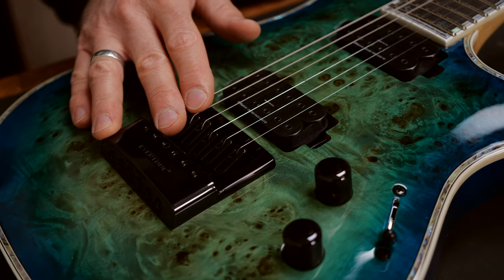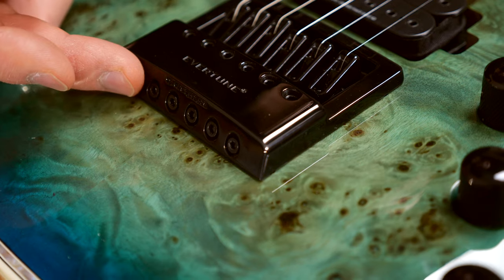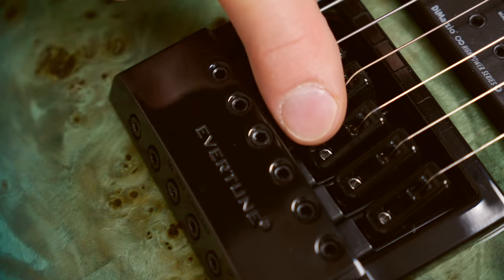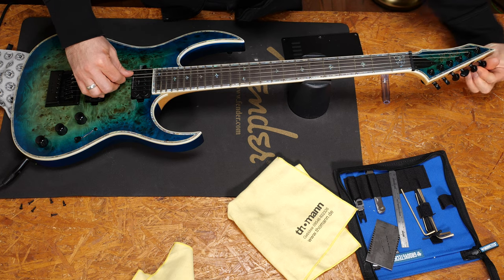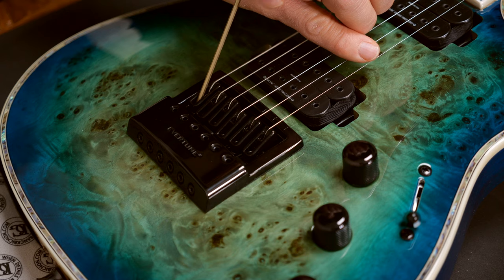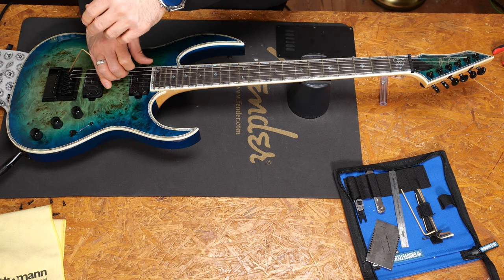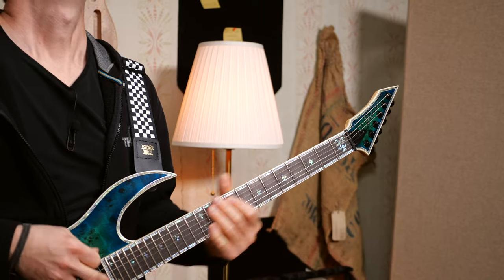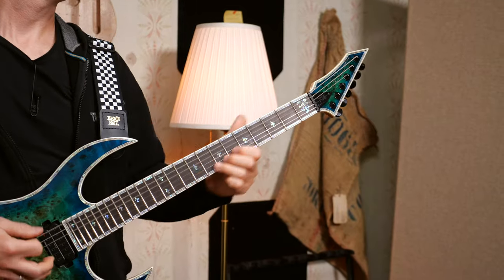Evertune Bridge: How To Use It | Guitar Tech Tips | Ep. 25 | Thomann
Evertune bridges are way more relevant now than ever before. You'll see them on many guitars made by all kinds of brands.
Let me walk you through the features of the bridge, show you how to use it and simply everything you need to know about it.

Interesting bits and pieces:
0:00 Introduction
0:30 The only tool you need
0:40 Intonation
0:53 String action
1:07 How to tune the Evertune?
2:23 "Maximum Evertune effect"
2:50 But what if you want to bend strings?
3:24 Test ride - showing off the bridge
4:16 Outtakes